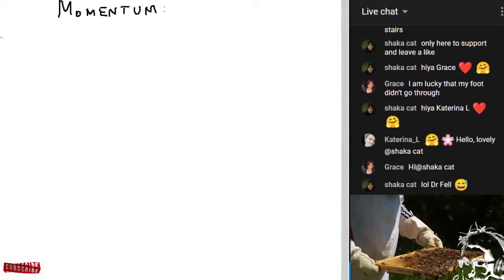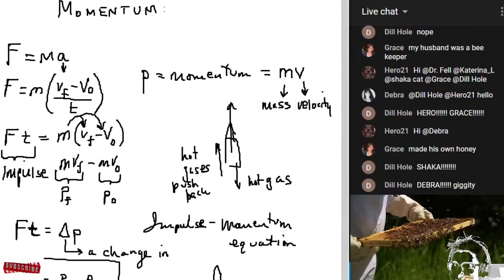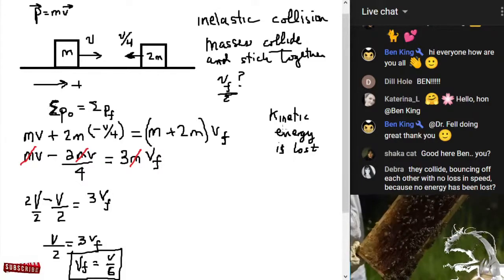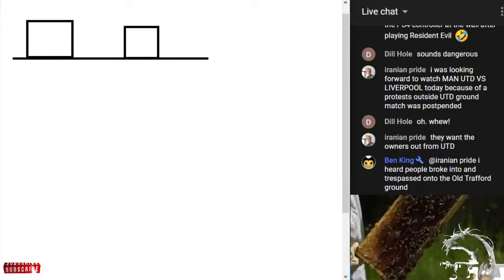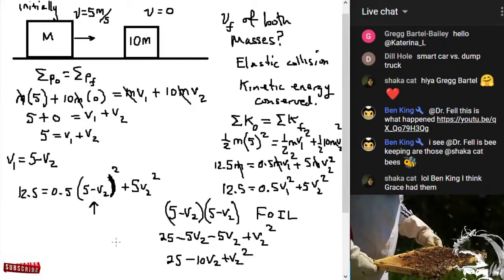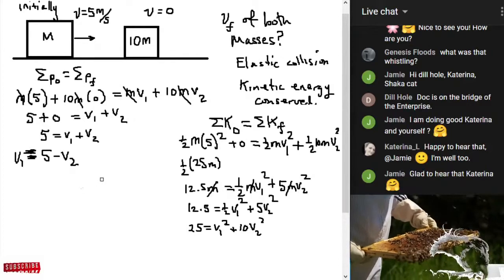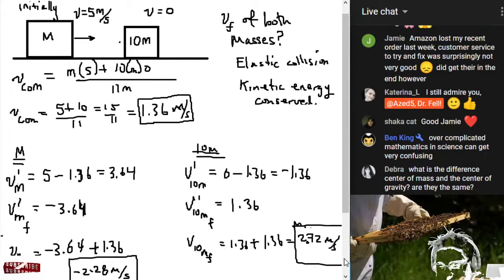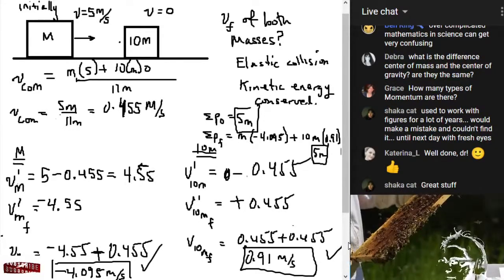Physikḗ Part 12 - Momentum